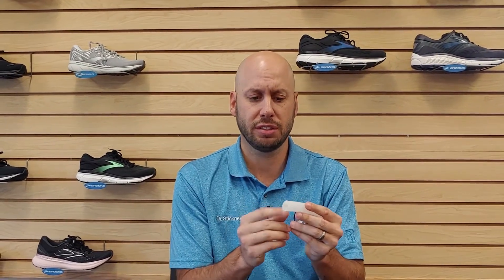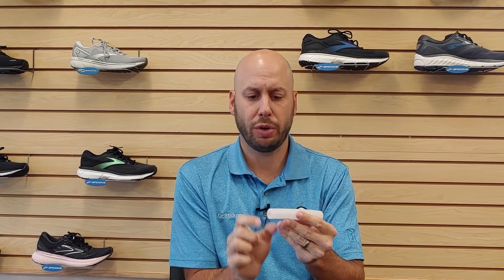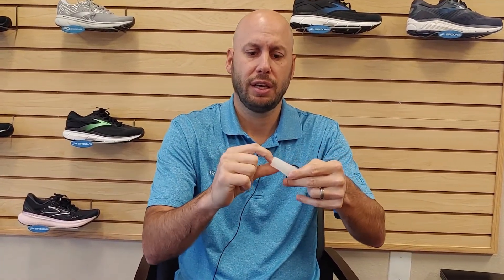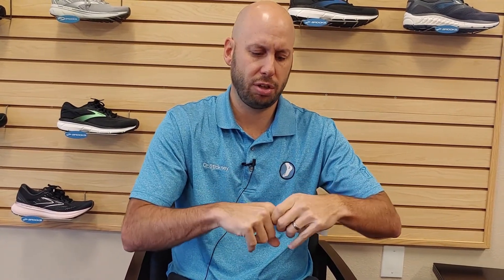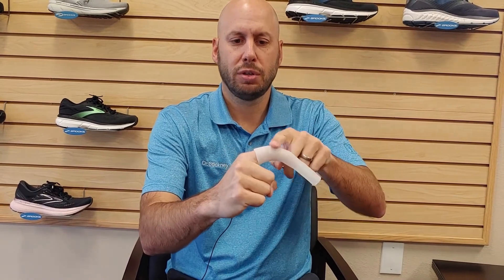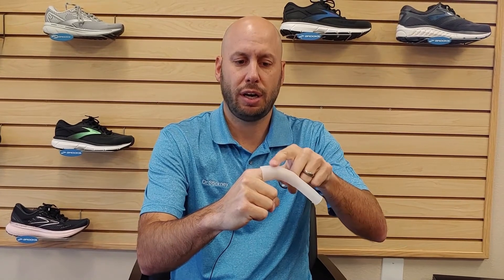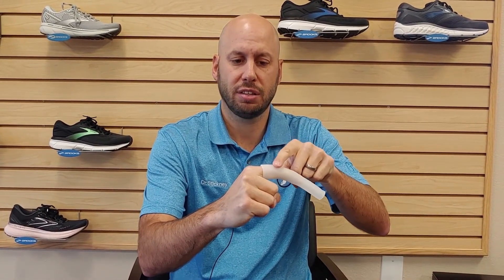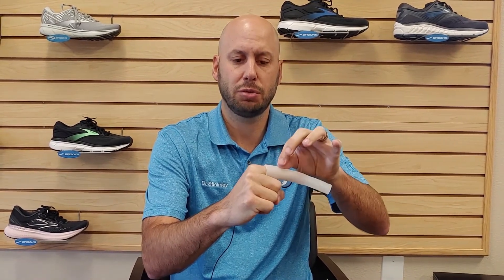How to Apply a Toe Sleeve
In this video, Dr. Nathan Stickney, DPM discusses how to apply a toe sleeve. This item is commonly used in the treatment of hammertoes and other foot deformities.

This video is not necessarily an endorsement of the product, and it does not guarantee the product's effectiveness.